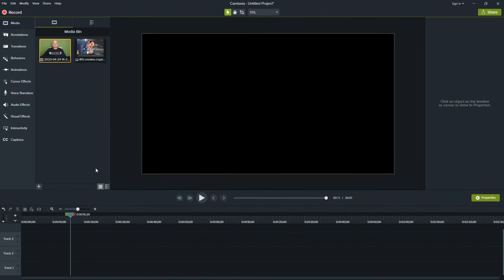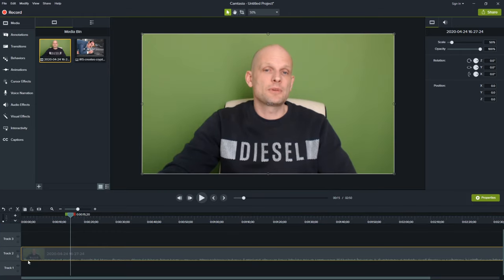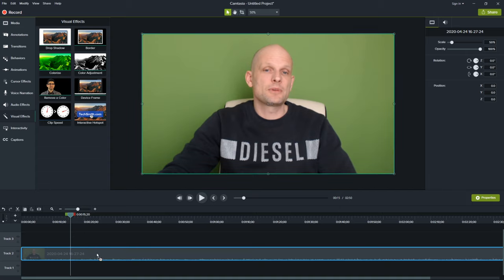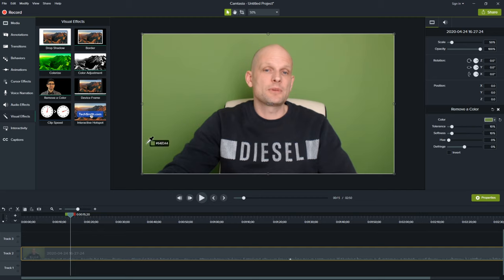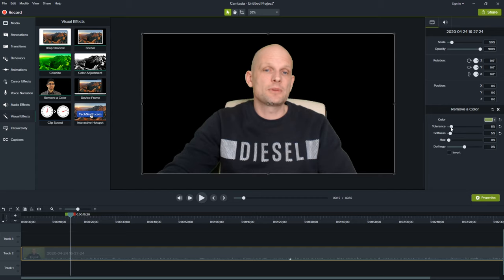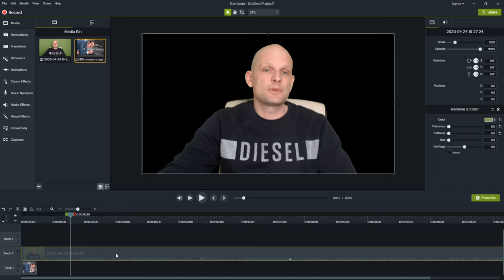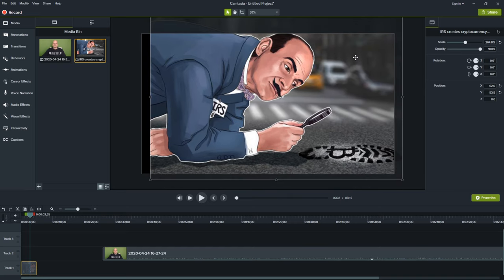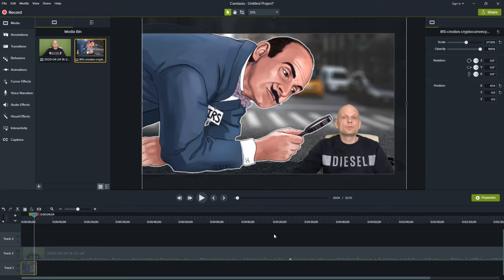CAMTASIA GREEN SCREEN TUTORIAL